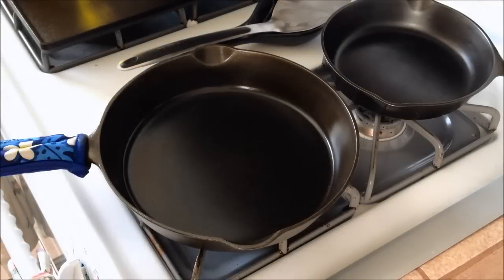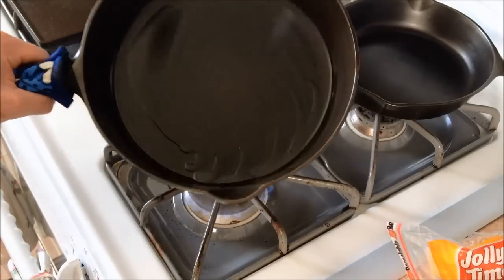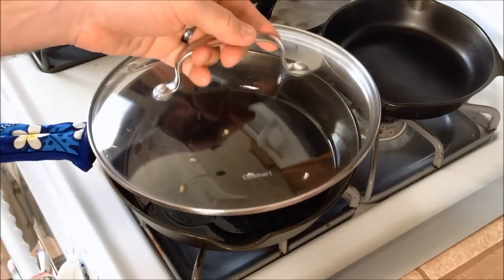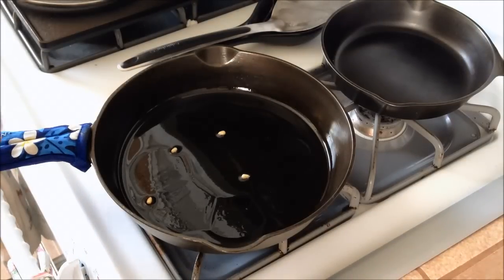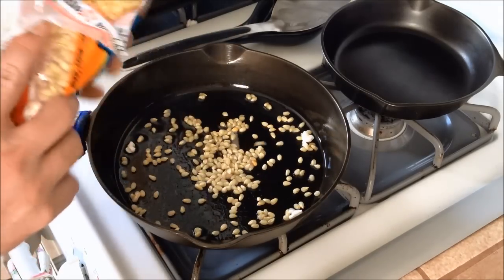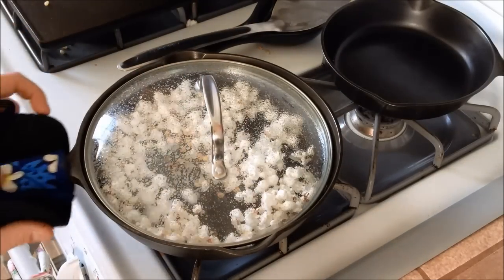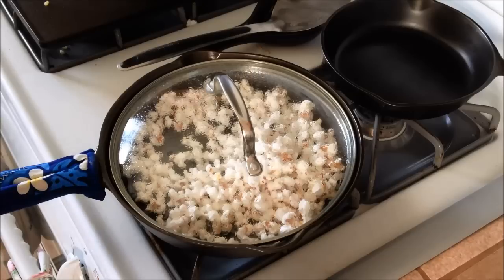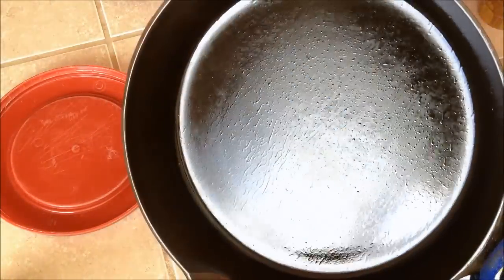How to make Pop Corn in cast iron skillet!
Home made Jolly Time pop corn in cast iron skillet
10" Skillet

Cast Iron Seasoning:

Lodge Cast Iron Scraper:

Lodge Pan Handle: